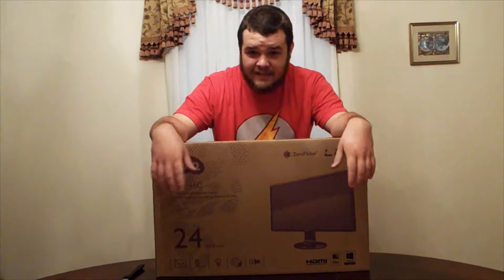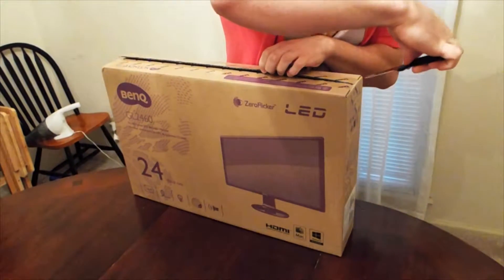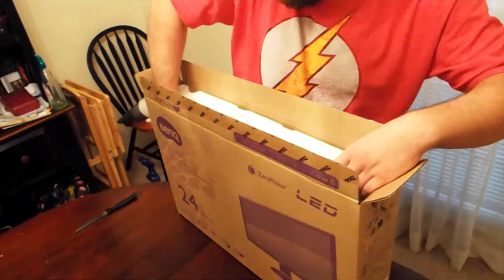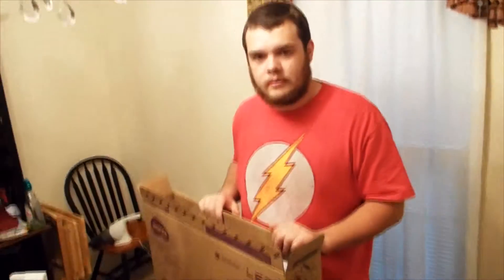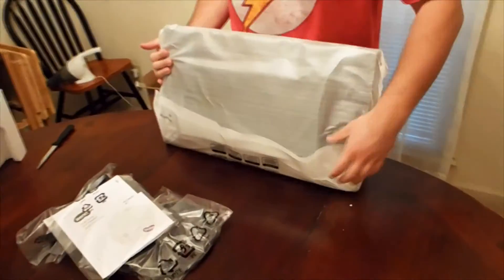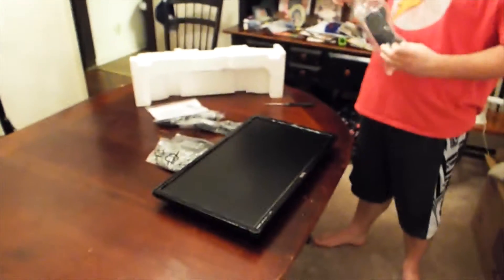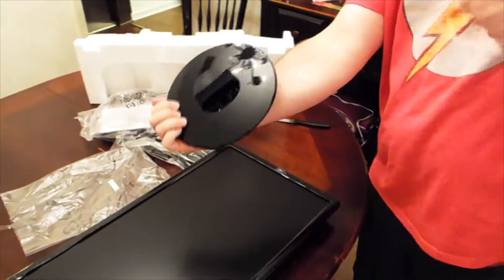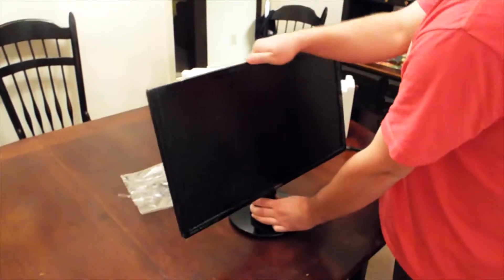BenQ GL2460HM Unboxing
Sorry for the audio issues will try and resolve that in the next video like this